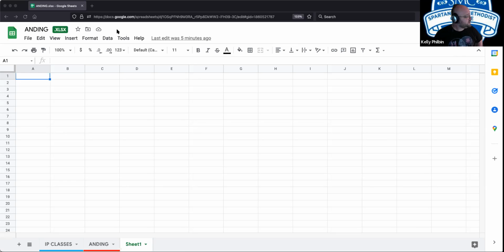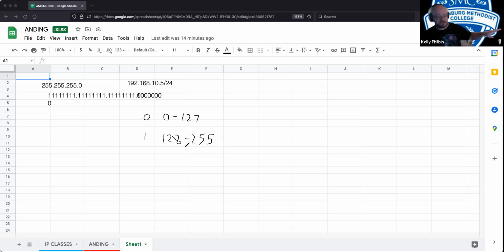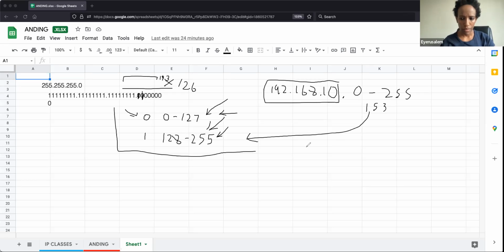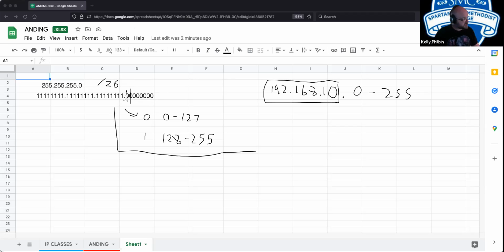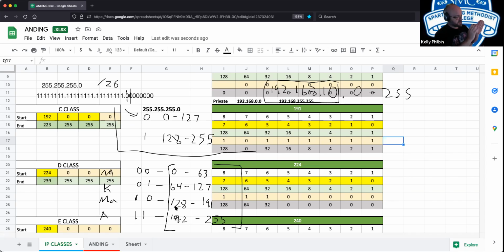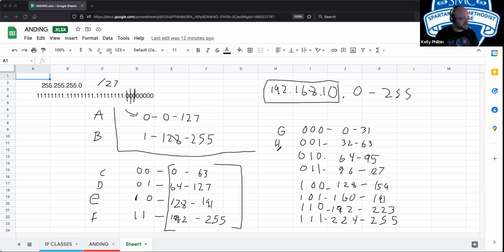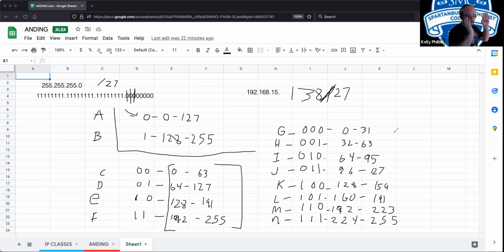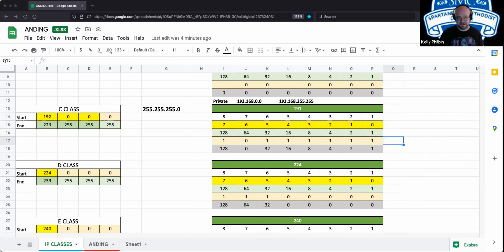(SMC4) Subneting workshop